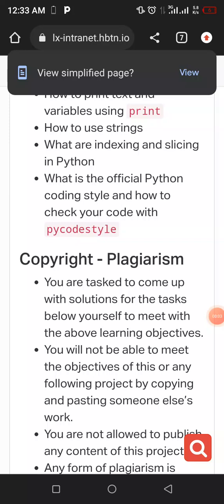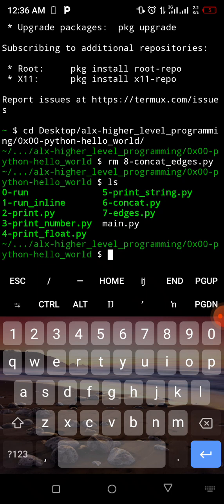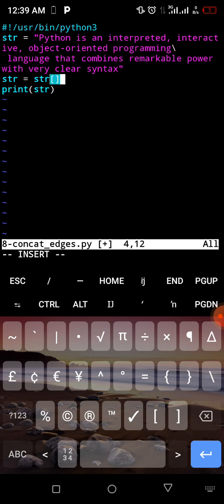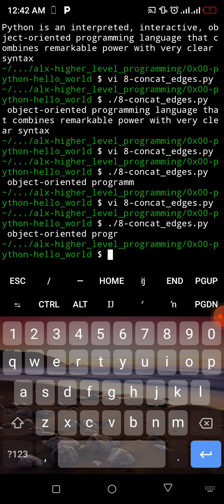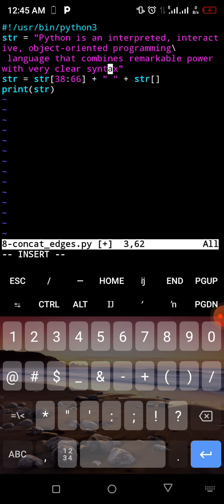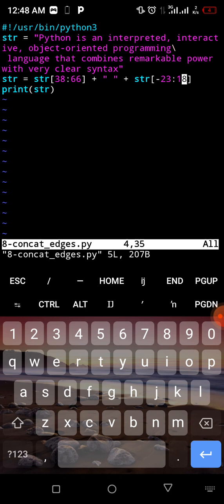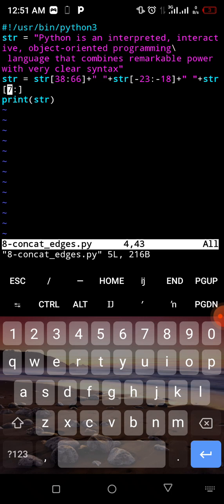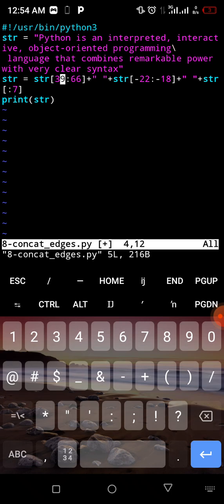Task 8: 0x00_python_hello_world